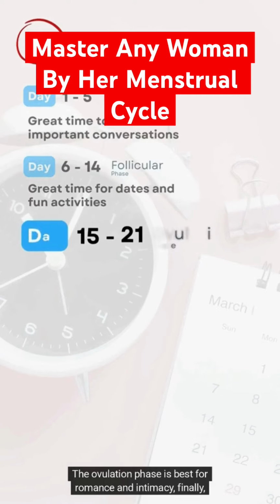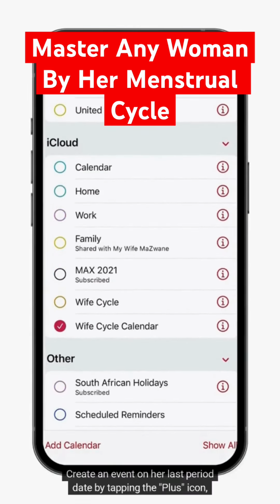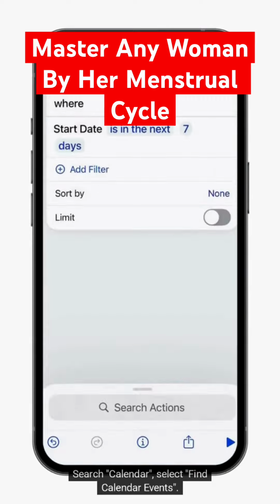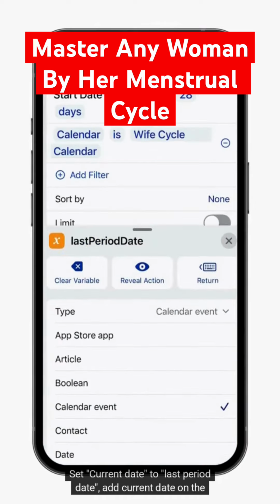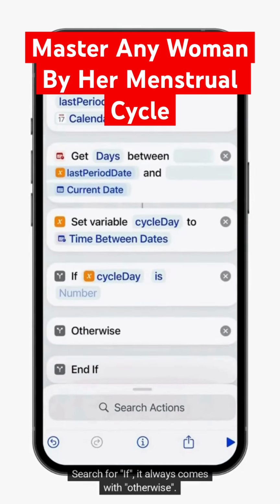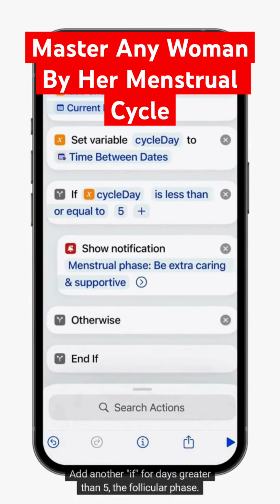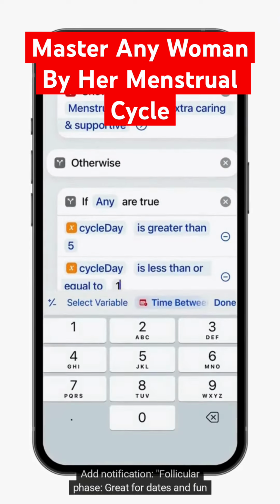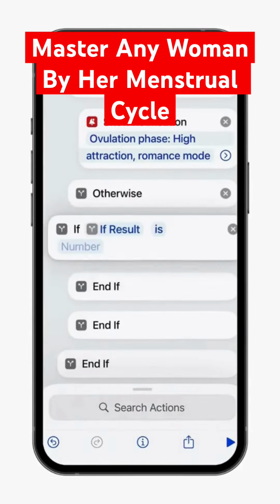Master any woman, through her menstrual cycle